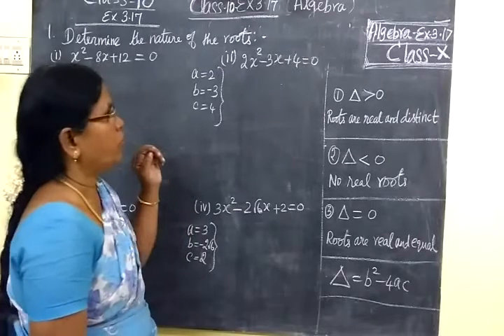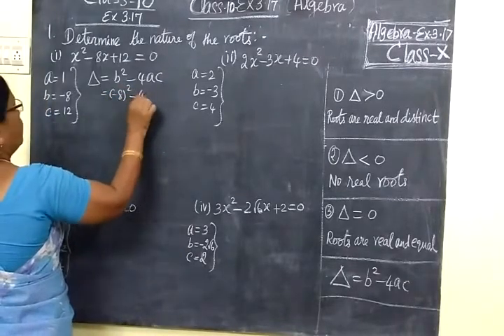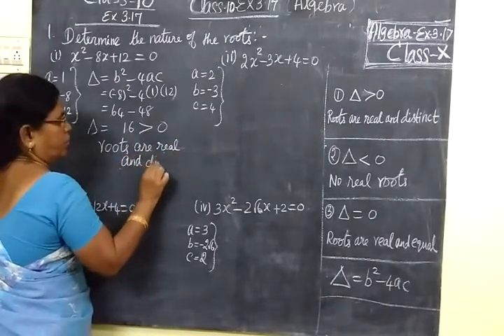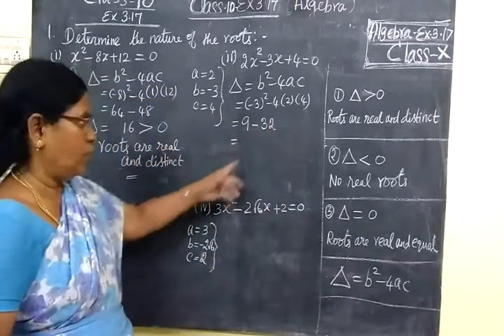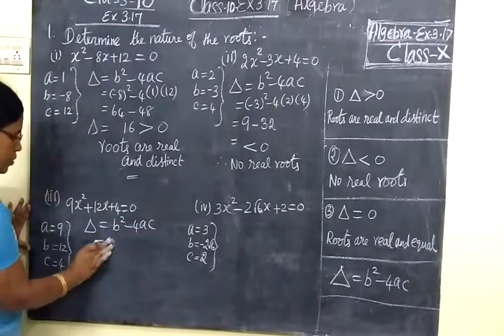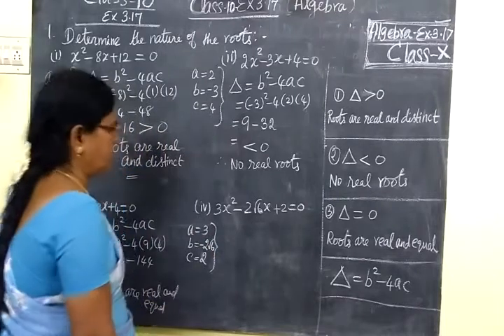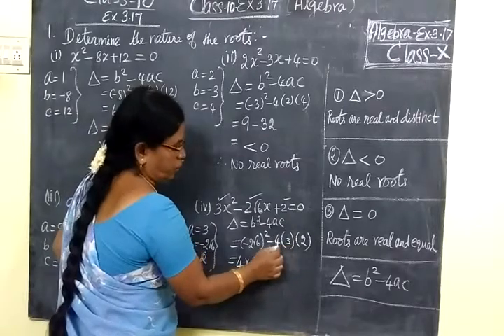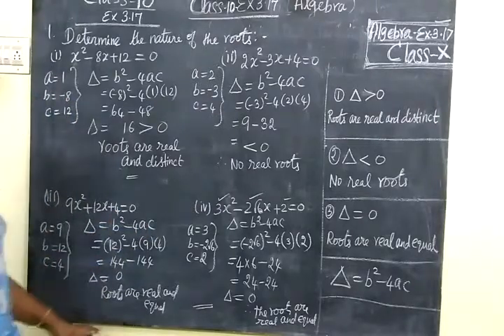TN SB 10th Maths [Part-138]Algebra Ex 3.17 sum i-iv